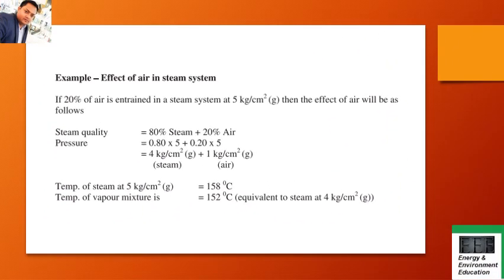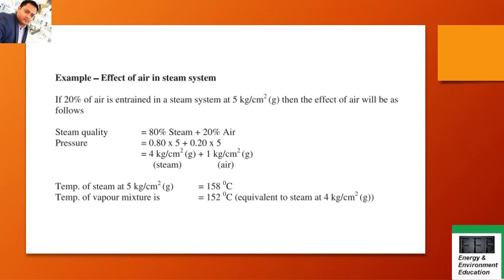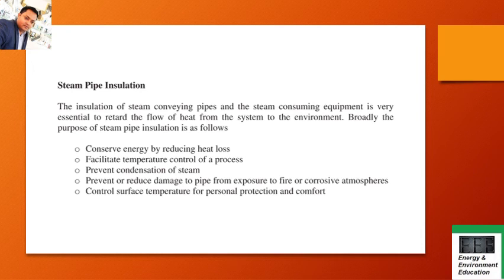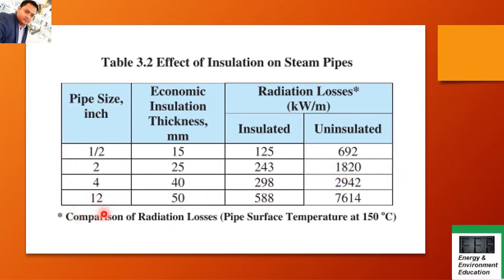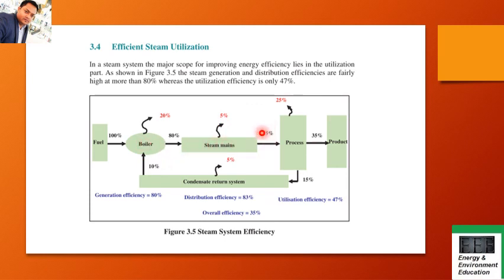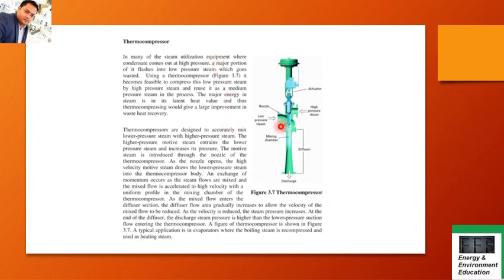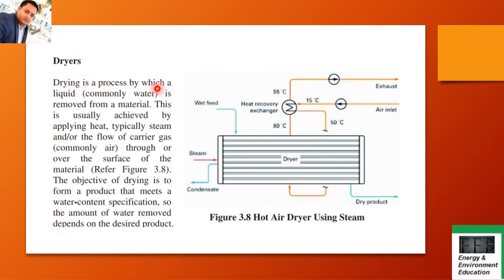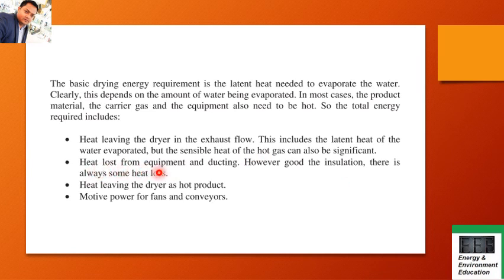#29 Bureau of Energy Efficiency_Book 2.3-Steam System _Exam Tips_Important Questions_Part C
Easy Explanation !! Important Questions & Exam Tips
This video is important for those aspirants who are looking forward to take energy managers exam or energy auditors exam this year or in coming years.
I have tried to explain the chapter in a simple way and have also included few tips and suggestions on important questions that may come in the exam.
Hope this video may help you in your exam preparation
Bureau of Energy Efficiency's green tips

Energy Manager | BEE | National Certification Examination

How to Clear BEE Certification Exam| BEE Syllabus in Details

National Practice Exam for Energy Auditors

How to clear BEE Exam

how to prepare for bee energy auditor exam
how to crack bee energy auditor exam